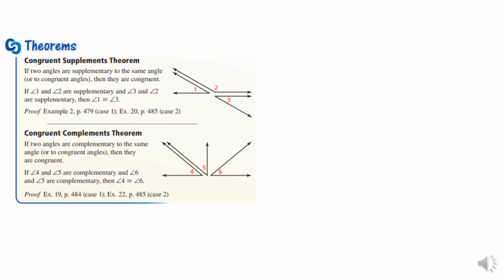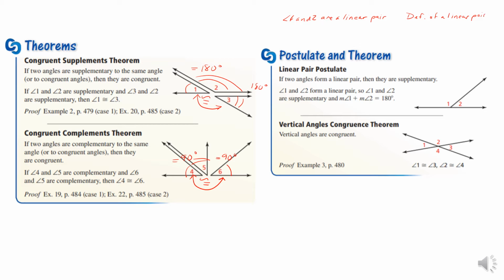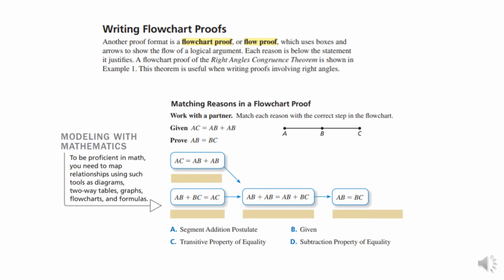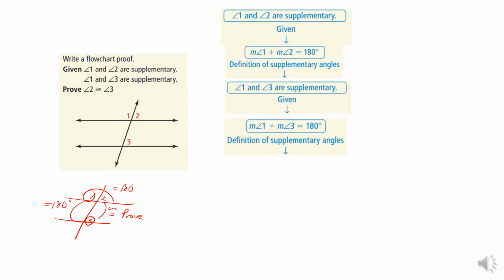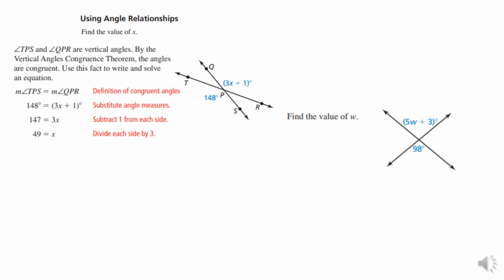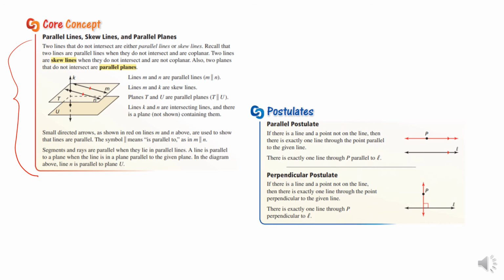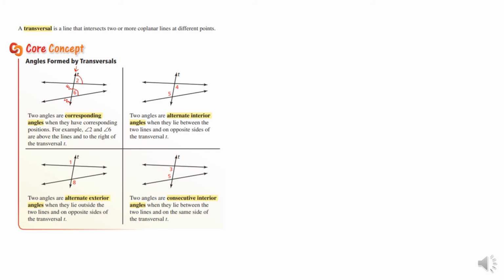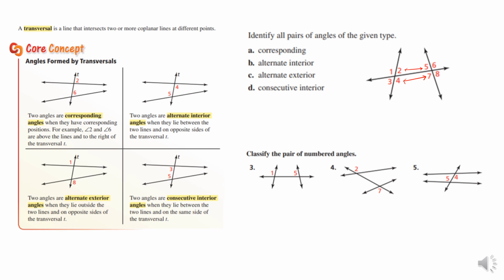6 .1 Day 3 Review